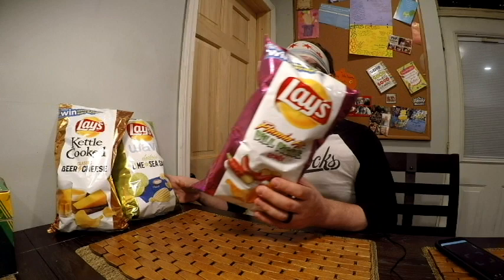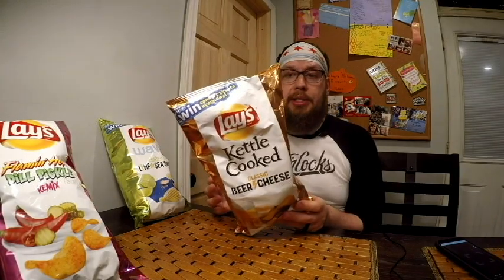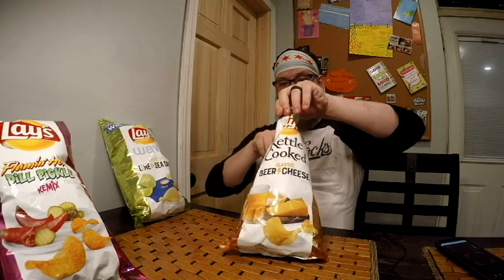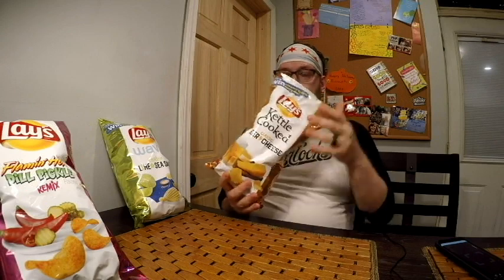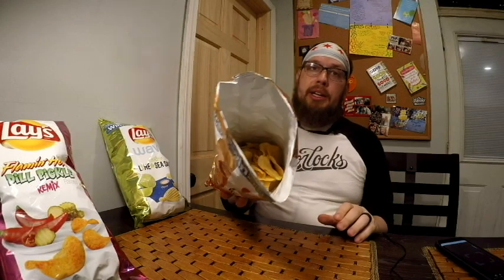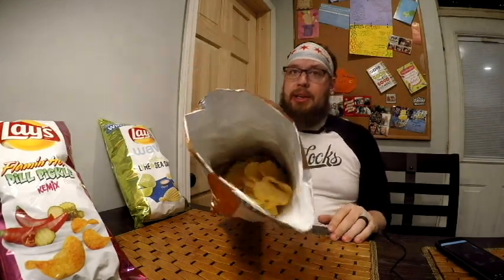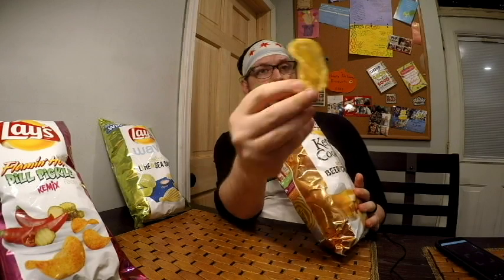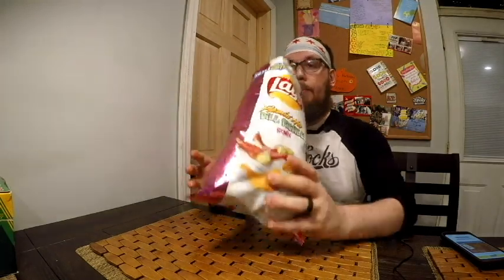Lays Turn Up the Flavor Review. Beer Cheese, Lime and Salt, Flamin' Hot Dill Pickle